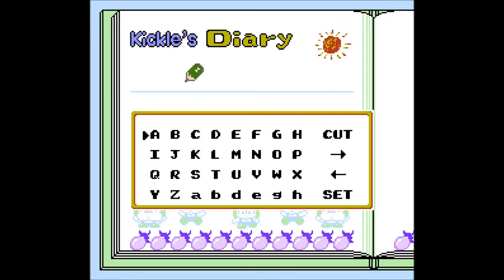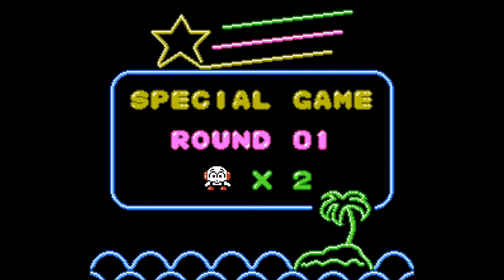Let's Play Kickle Cubicle Special Stages Episode 1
First episode in the special stages of Kickle Cubicle